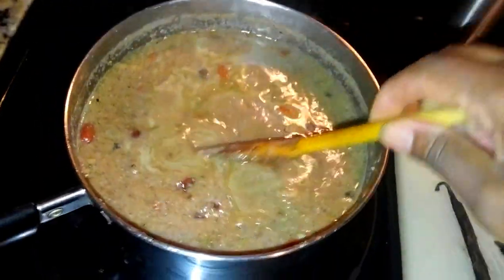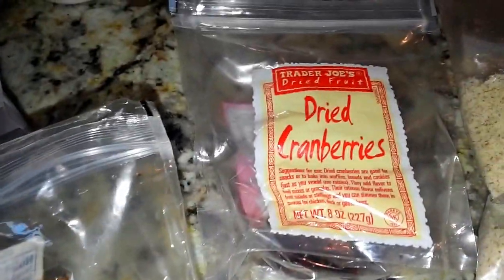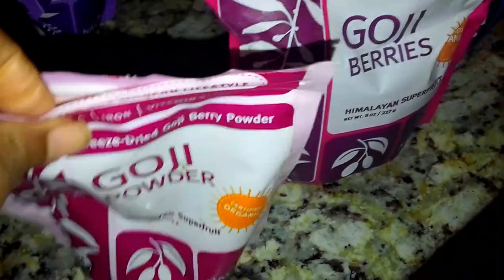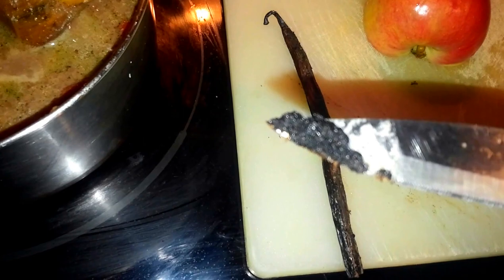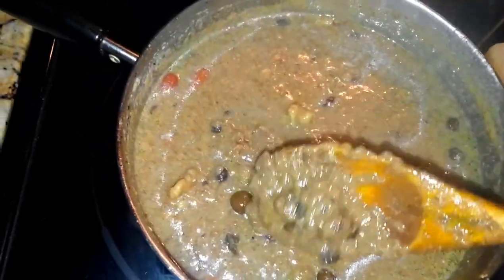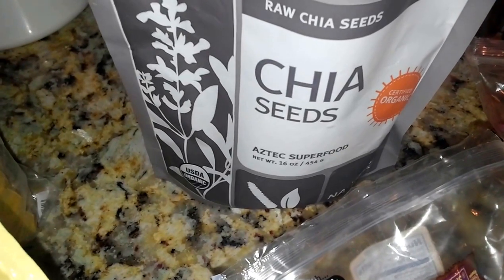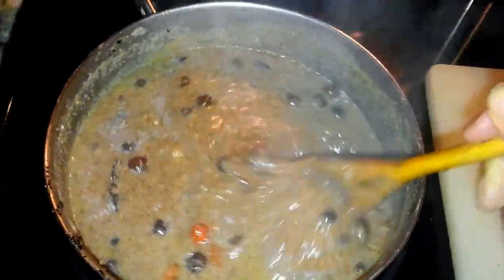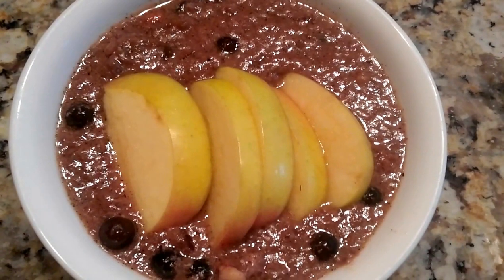Making the ULTIMATE hot cereal which is perfect for the cold weather :)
Food FUN 7 Day Salad/Eat Clean/Juice Challenge happening NOW - See you there!   Here is the link for that event
 ... it won't cost you a penny